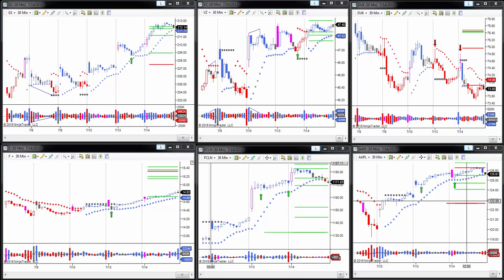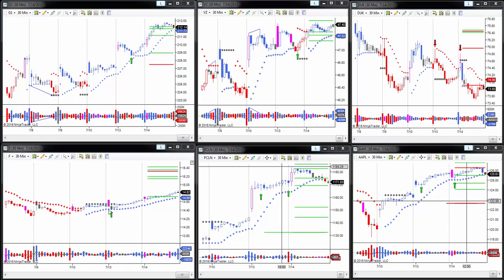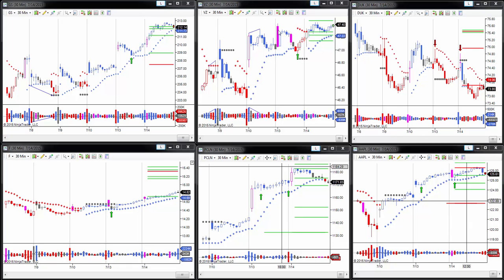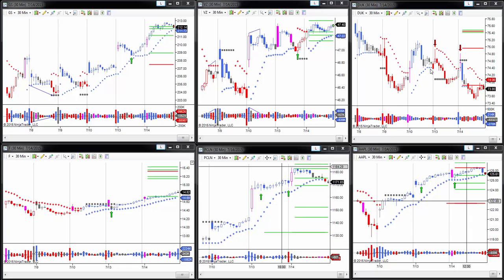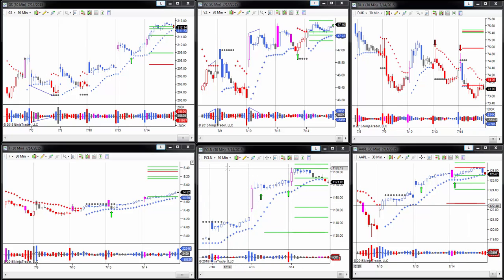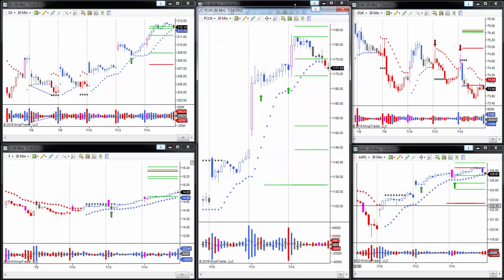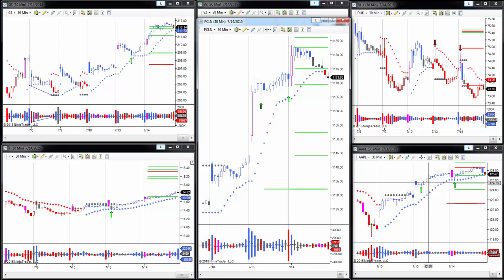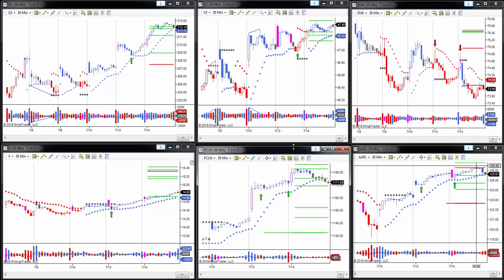Stock Trading Intraday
Gail reviews the trade setups for stock trading intraday on Duke Energy, Priceline, Apple, Verizon, Ford, and Goldman Saks from her Sunday video explaining the critieria and what she would be looking for on these stocks.